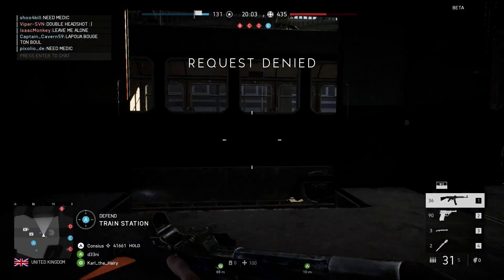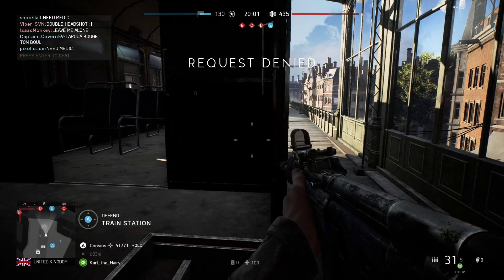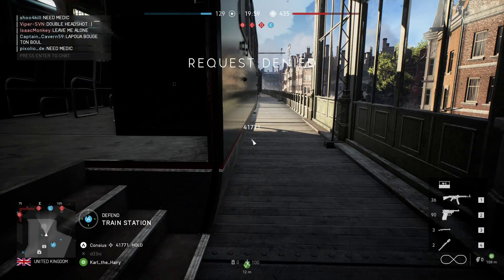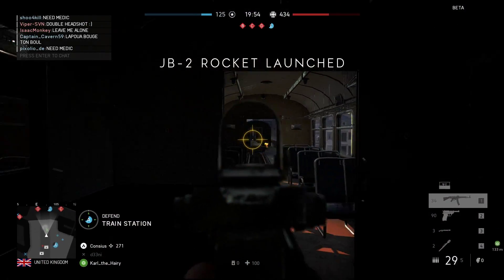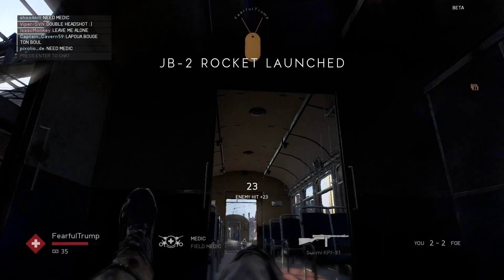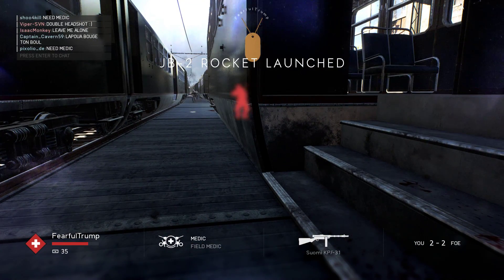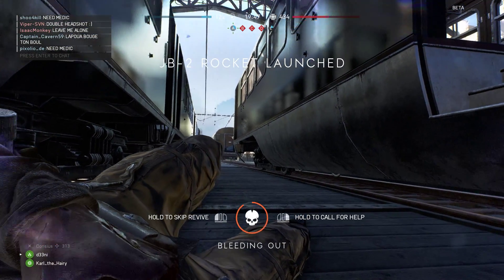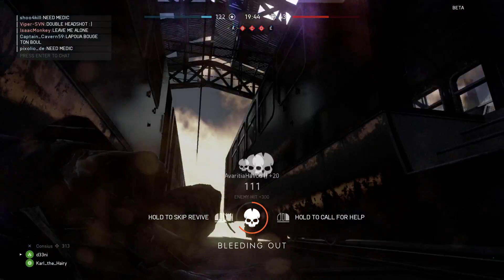Battlefield V | Da kommt das dicke Ding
GPU: GeForce GTX 970
CPU: Intel(R) Core(TM) i5-7500 CPU @ 3.40GHz
Arbeitsspeicher: 16 GB RAM (15.96 GB RAM verwendbar)
Aktuelle Auflösung: 1920 x 1080, 60Hz
Betriebssystem: Microsoft Windows 10 Pro